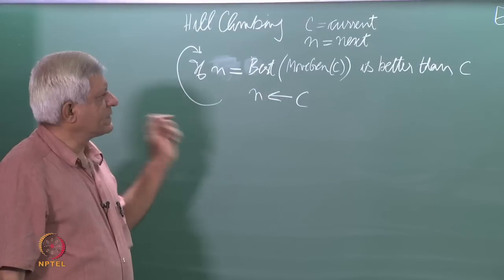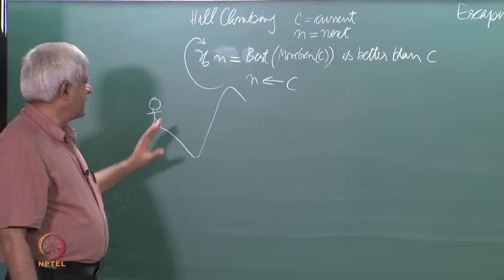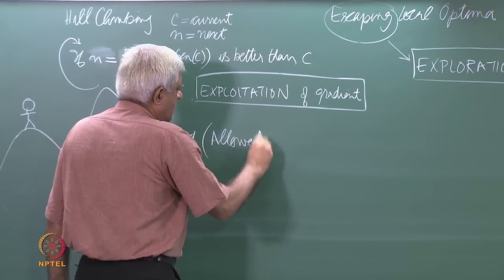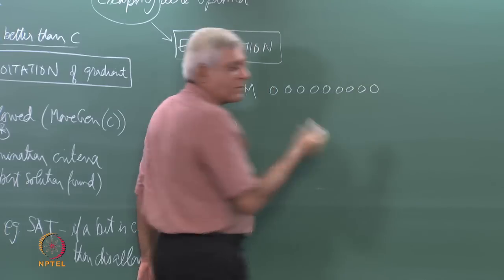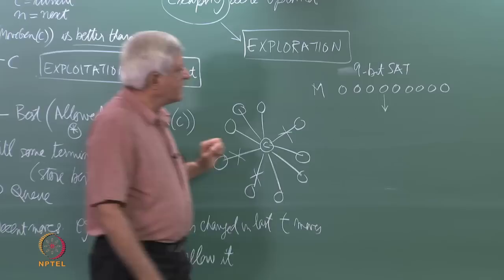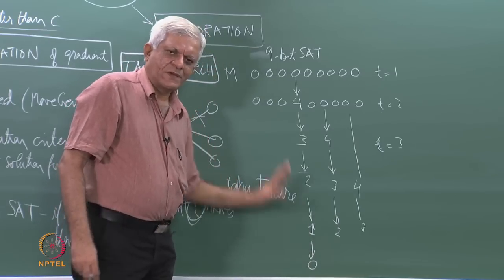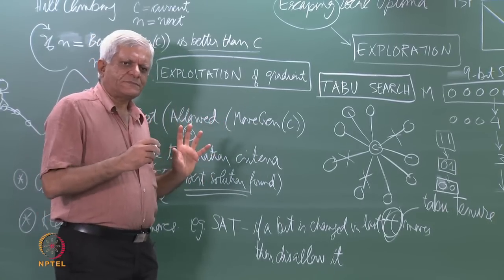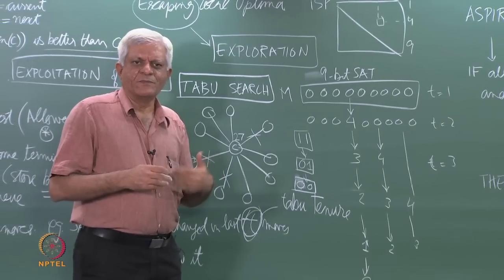Tabu Search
Artificial Intelligence by Prof. Deepak Khemani,Department of Computer Science and Engineering,IIT Madras.For more details on NPTEL

 To access the translated content:
1. The translated content of this course is available in regional languages.
 2. Regional language subtitles available for this course
 To watch the subtitles in regional languages:
 1. Click on the lecture under Course Details.
 2. Play the video.
 3. Now click on the Settings icon and a list of features will display
 4. From that select the option Subtitles/CC.
 5. Now select the Language from the available languages to read the subtitle in the regional language.